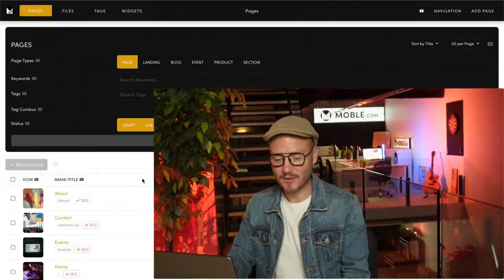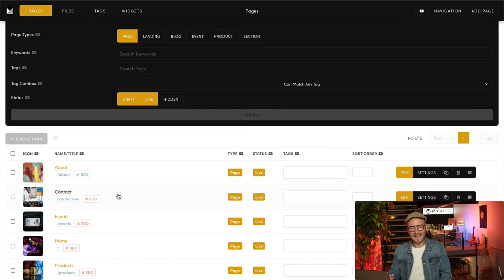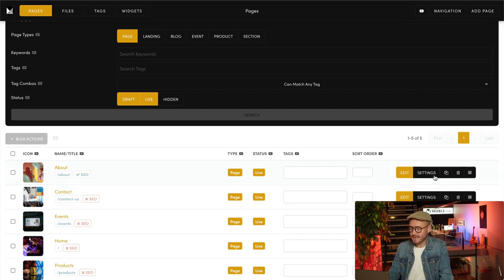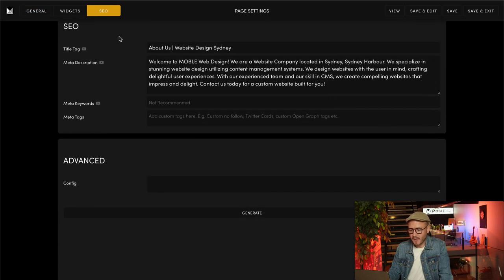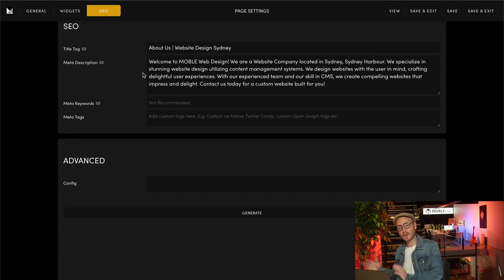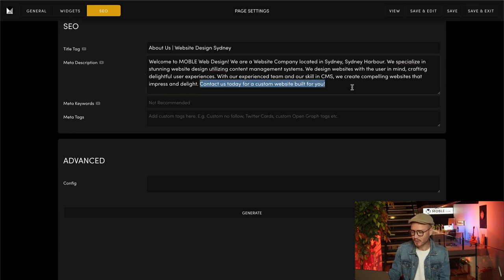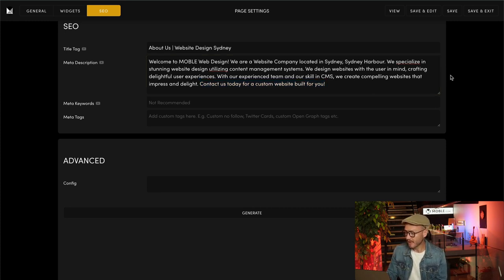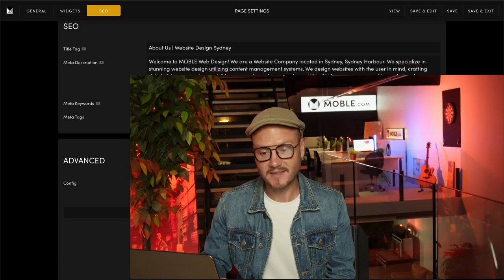D5|E2 9 STEP QA SEO: "Build a $5k - $50k AI Website, Store, Chatbot & AI Agency in 5 Days."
IN THIS QUICK CLIP:
As we discussed in the Pages Tour on Day 2 it's important to add SEO Page Titles and Meta Descriptions to your Pages, and also Alt Text to your Images. Now you can quickly check and amend any pages that are not optimised.